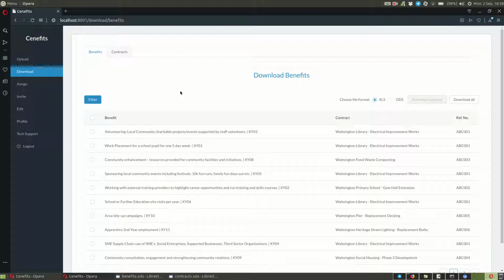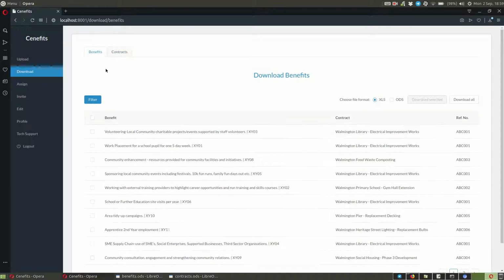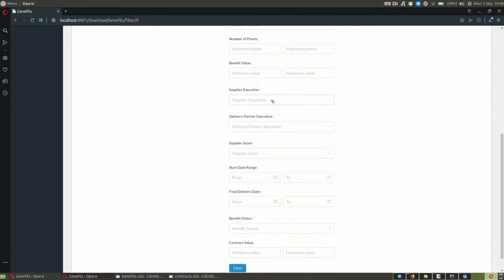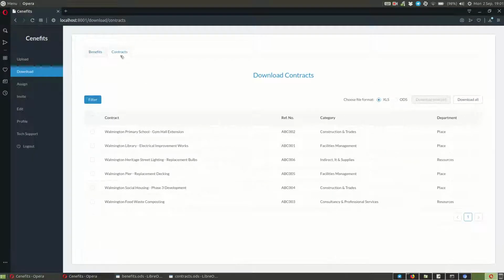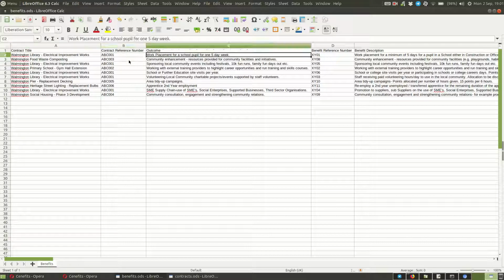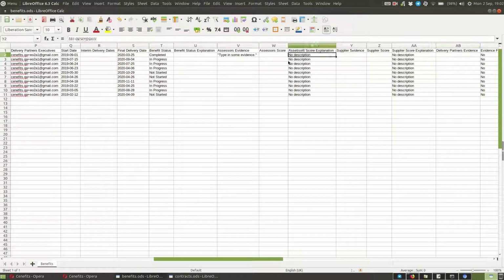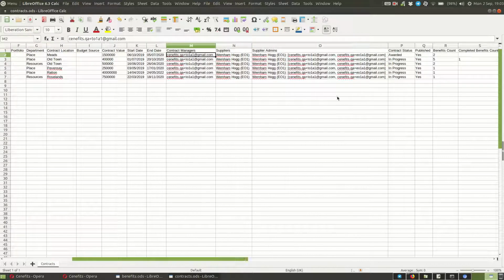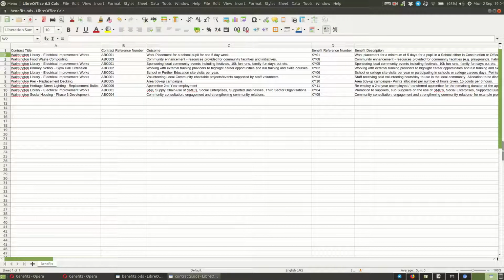Cenefits - How to download Reports about Contracts and Benefits